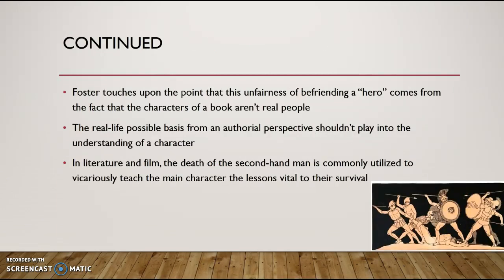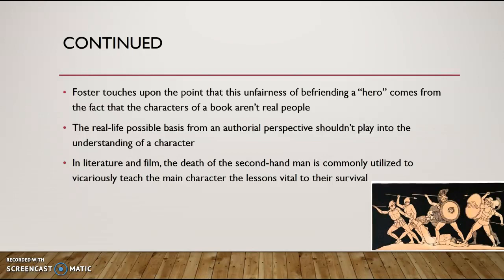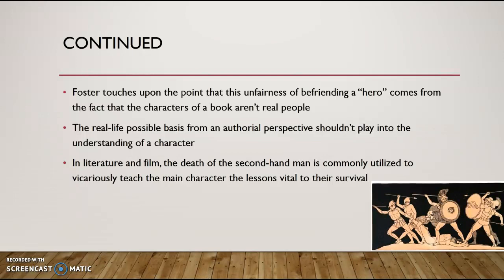How To Read Literature Like a Professor Ch 10 & 11